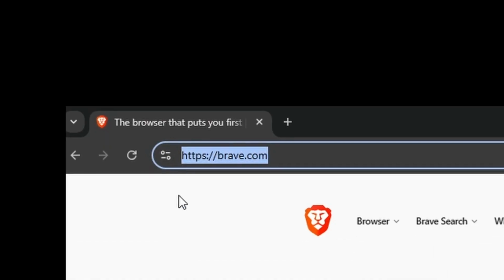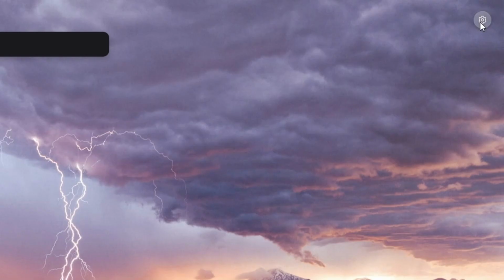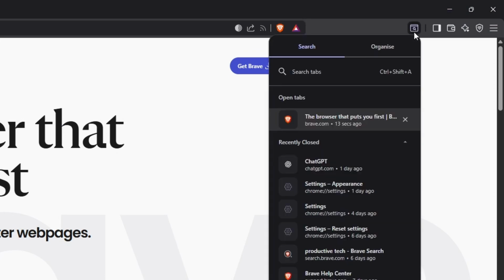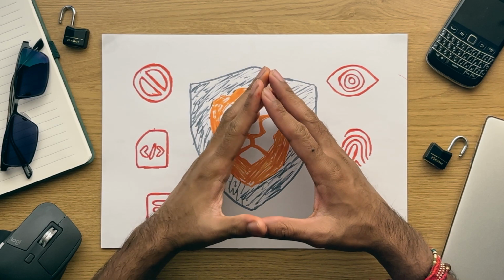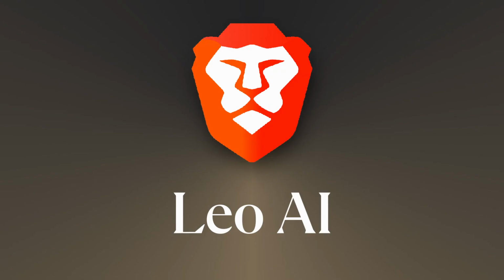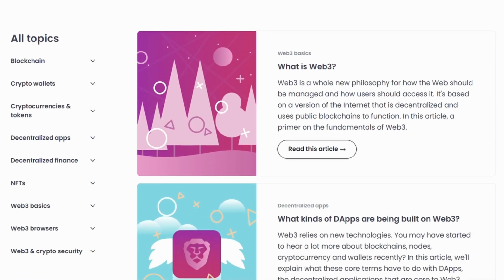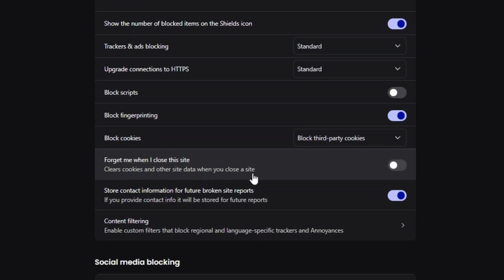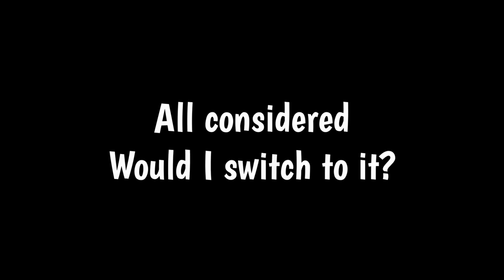The Brave Browser - A User Focused and Privacy Respecting Browser?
The Brave browser. One of the most popular chromium browsers out there and rightfully so. Claiming to be one of the most private and user focused browsers around, how does it stack up in 2025? In this video I'll explore the Brave browser, it's interface, the core privacy features and whether or not it's worth switching to from the likes of Google Chrome. Even if your a long time user of the Brave browser, I'm sure there's something in this video you'll pick up that you didn't know about before!

Though if you're still not convinced, then why not check out the dedicated browsers playlist below! :)

VIDEO INFORMATION
⏲ Timestamps:
0:00 Intro
0:32 Downloading
1:48 Initial Impressions
2:29 The New Tab Page (Talk, Rewards, VPN)
4:17 The Top Bar
5:25 The Side Bar
6:20 Vertical Tabs
7:22 Brave Shields
8:02 Tor Integration
9:25 Brave Search
10:09 Leo AI
11:07 Brave Rewards and BAT
12:06 Brave Wallet and Web3
12:40 Quick Note on Extensions and Performance
13:08 Settings
16:33 Overall Thoughts

📷 Stock Footage and Icons:
🎵 Audio Sources:
Youtube Audio Libary